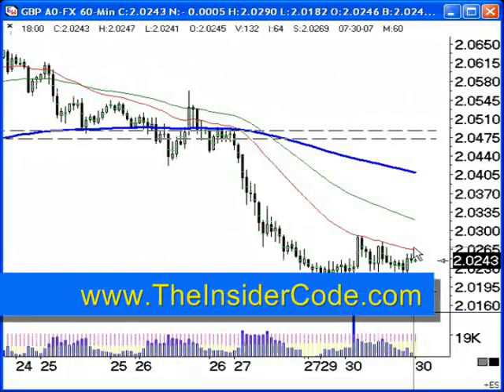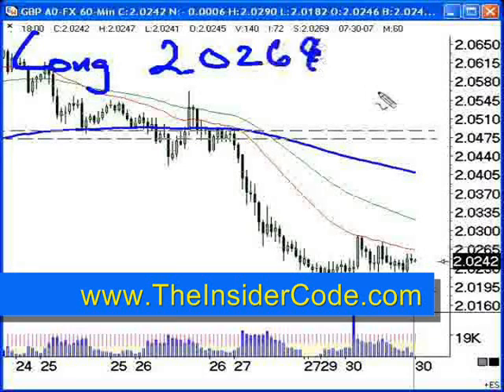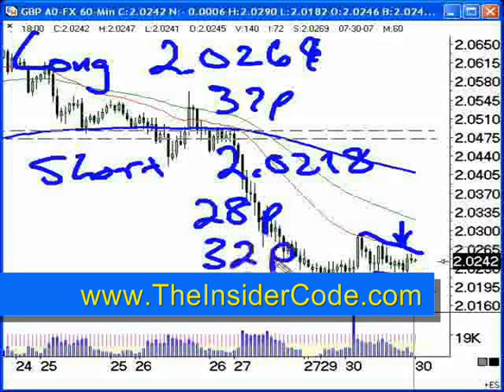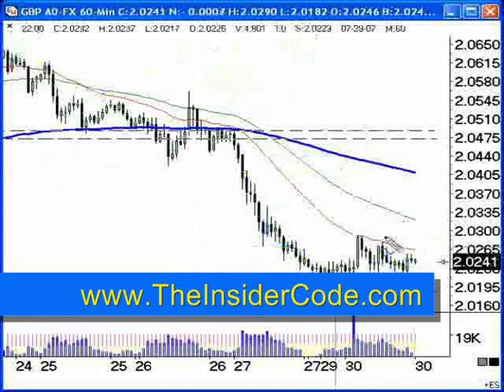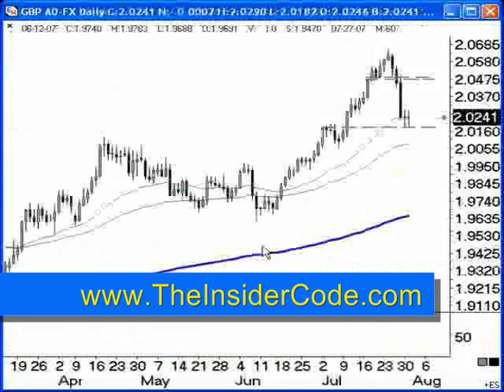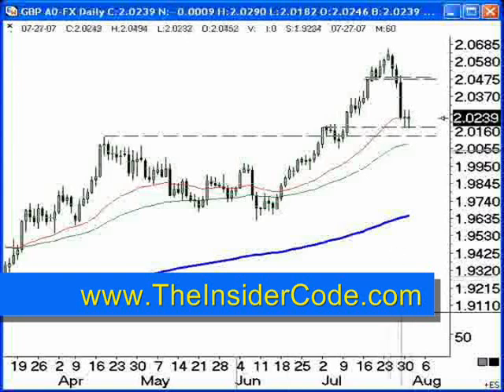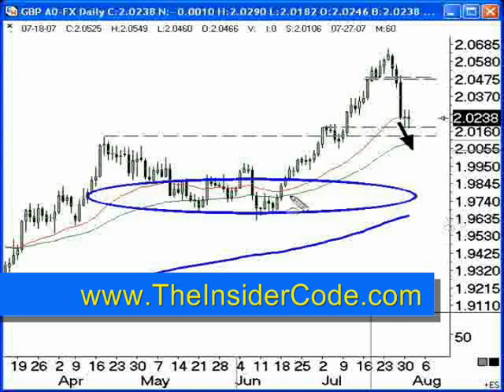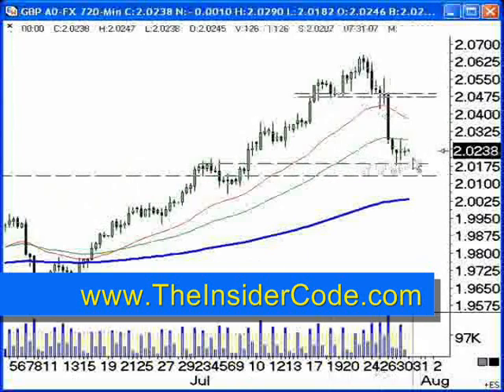Retire with Forex Profits - TheInsiderCode.com Mac X pt.12a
- Retire with Forex Profits - pt.12a with Forex Expert Mac X of The Insider Code.